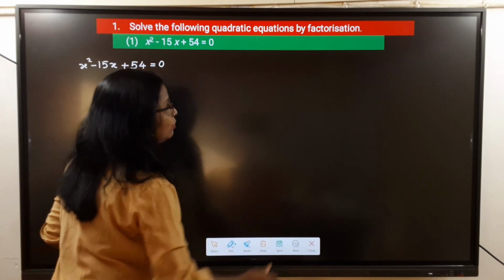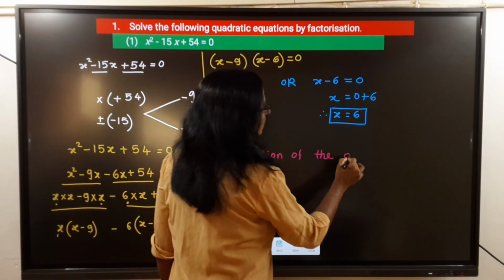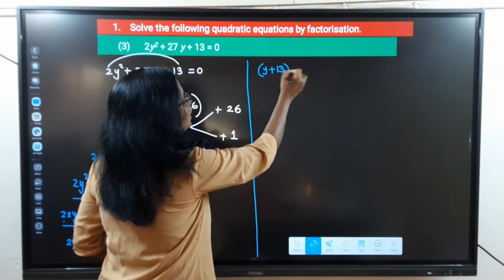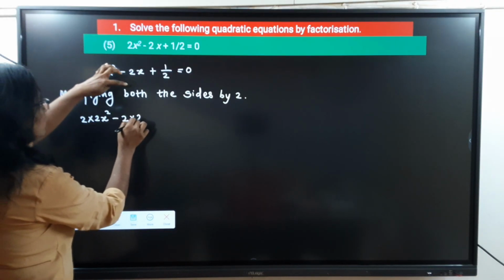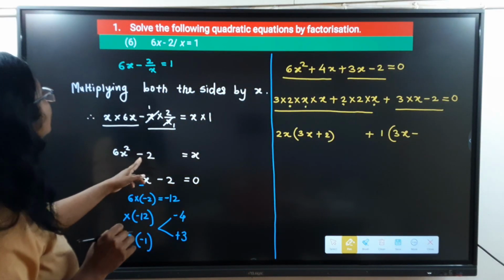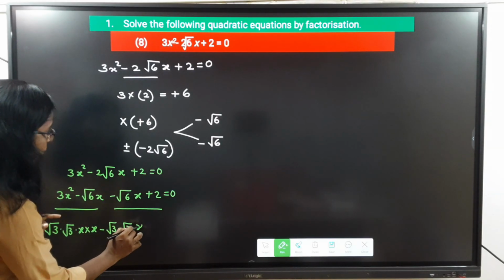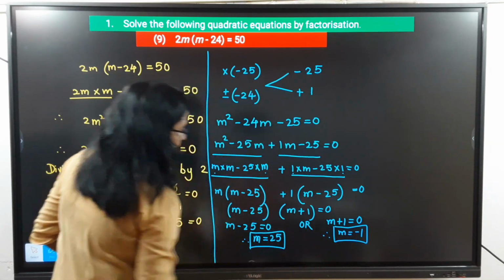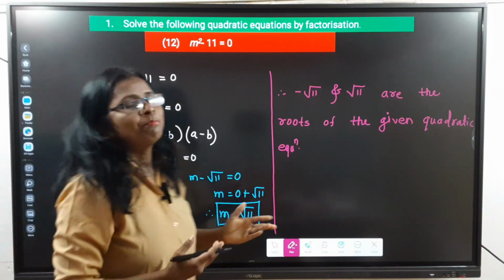Easy..Easy | Practice Set 2.2 | Class10 SSC Maths1 | Quadratic Equations | By Factorisation Method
This is the practice set 2.2 of class10 ssc maths1. This is of factorisation method.

What will you learn :
•how to convert the given equation in the general of Quadratic Equation .
•how to find out the 2 numbers such that their product equal to the coefficient of x2  & addition will be equal to the coefficient of x .
•how to factorise the term.
•how to common out the term.
•solve by factorisation method:
   1.x^2-15x+54=0
    2.x^2+x-20=0
     3.2y^2+27y+13=0
     4.5m^2=22m+15
     5.2x^2-2x+1/2=0
     6.6x-2/x=1
     7.2m(m-24)=50
     8.25m^2=9
     9.7m^2=21m
     10.m^2-11=0

Time Planning  :
00:00 - Introduction
01:46 - Q.1(1)
05:07 - Q.1(2)
07:40 - Q.1(3)
10:30 - Q.1(4)
13:44 - Q.1(5)
17:06 - Q.1(6)
20:39 - Q.1(7)
20:43 - Q.1(8)
26:01 - Q.1(9)
29:09 - Q.1(10)
30:45 - Q.1(11)
32:01 - Q.1(12)

Channel name is  : class10ncertsscmathswithsujatag